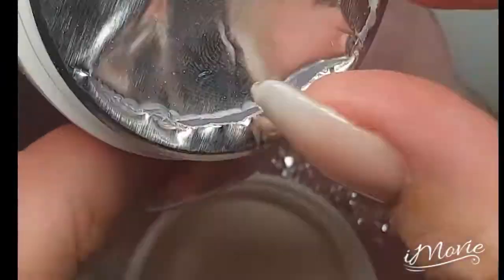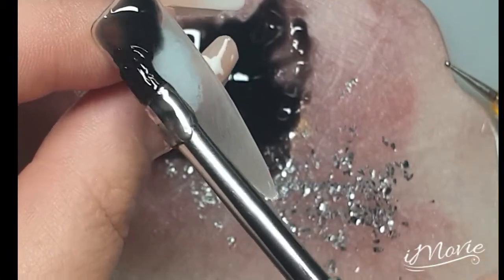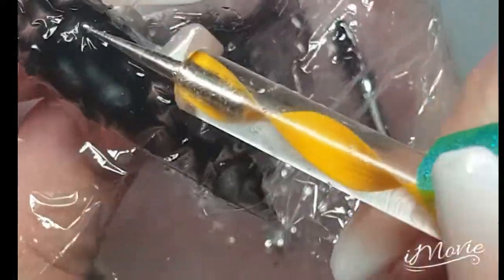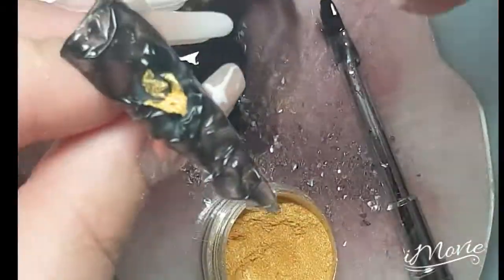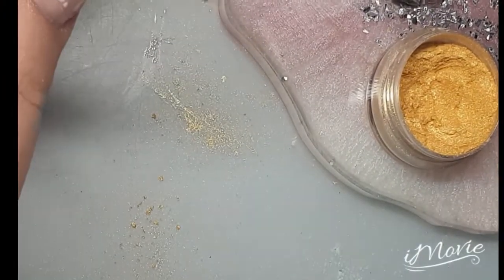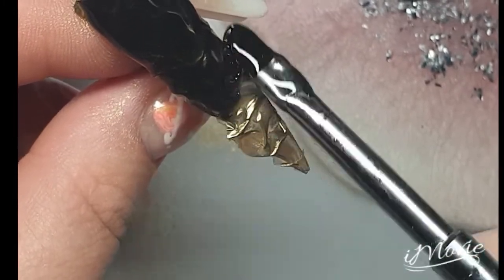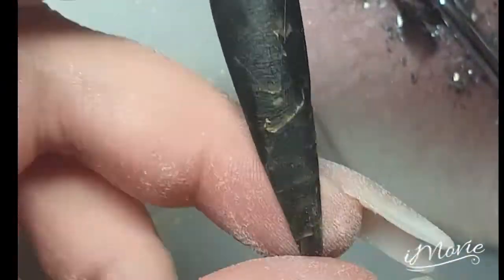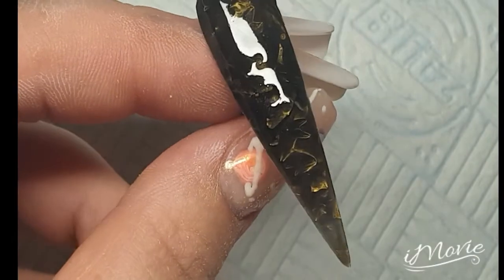Black and gold trend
Hi guys, someone please tell me what this new trend is called ❤ I'm also really sorry but I dont no were this trend originally came from, I wana say the name Ashley but I'm not sure. let me no so I can credit her xx

Products used are from incandescent Shine

Chimera gel
Eternal darkness gel.polish